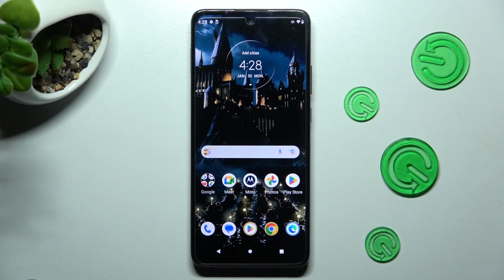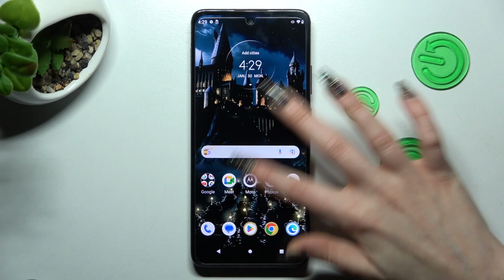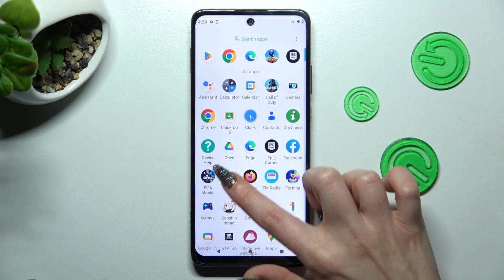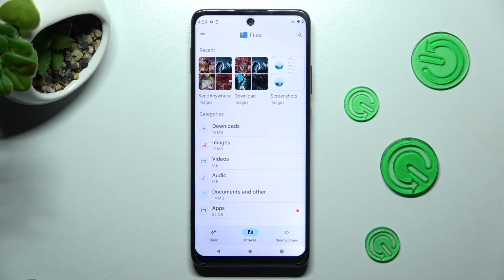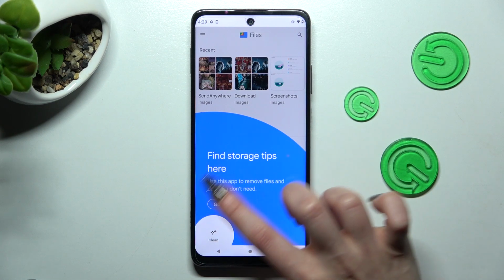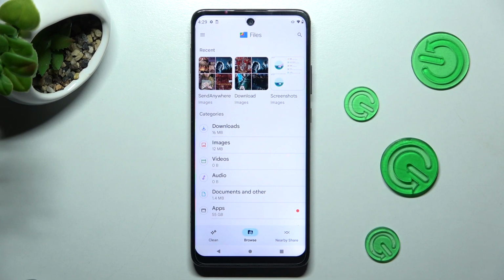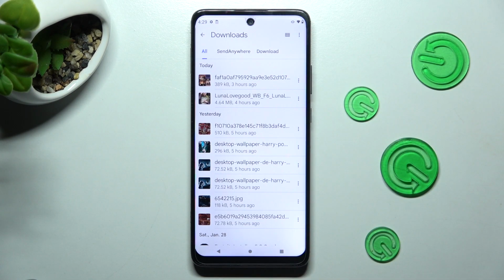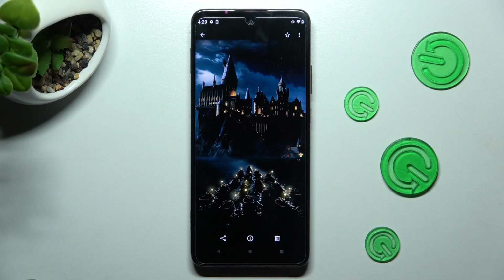How to Locate Folder With Downloads in Motorola One 5G Ace - Find Downloaded Files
Did you download some files on your Motorola One 5G Ace and you can’t find them? Take a look at the above guide and discover where you should look for the folder with downloaded content on this awesome Motorola smartphone. Don’t wait and make sure that you will be able to locate downloads very quickly every time you wish to on a Motorola One 5G Ace device. To find out more info about this device and many more, then you can visit our HardReset.Info yt channel.